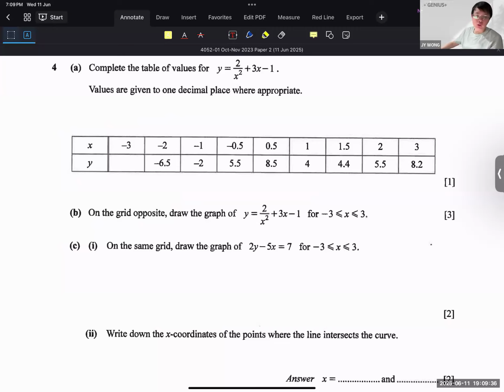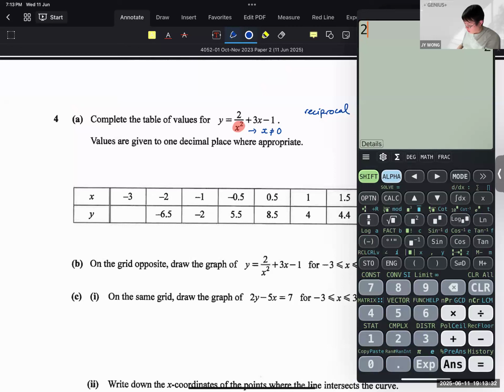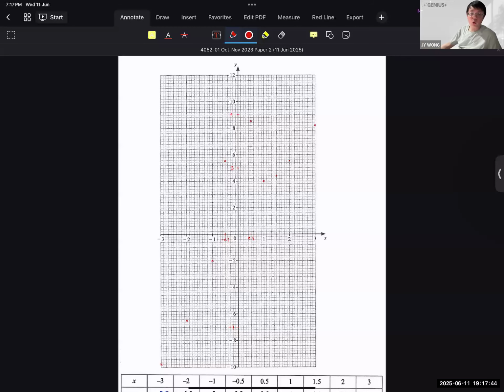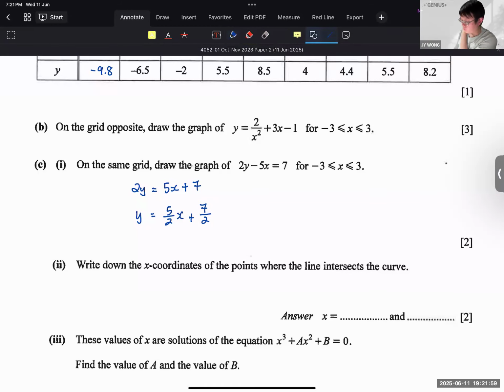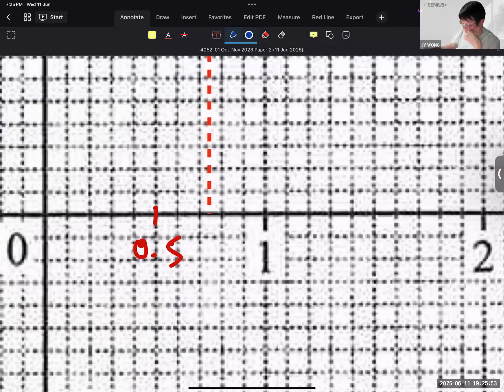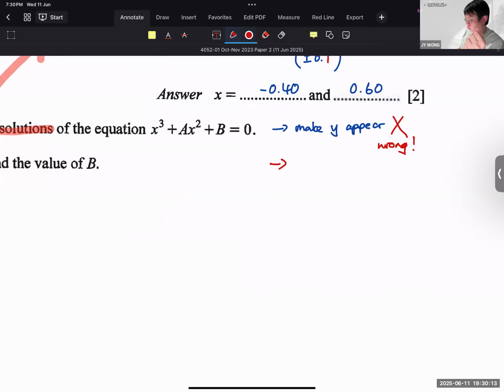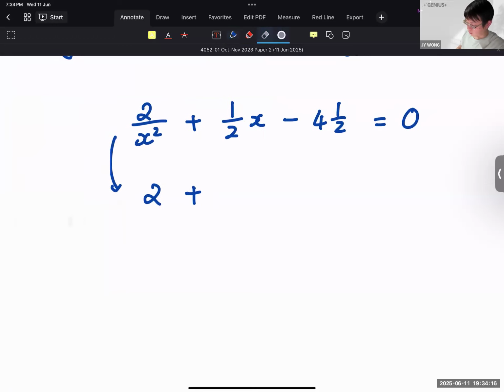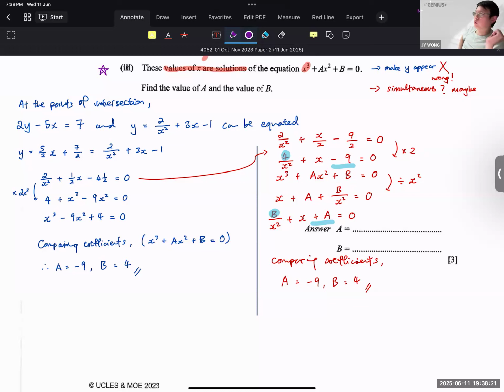Answers to O Level E-Math 2023 Paper 2 Question 4